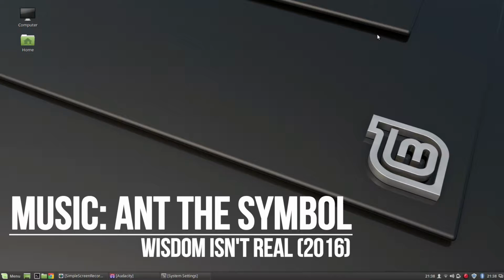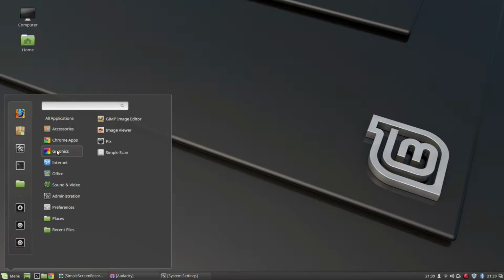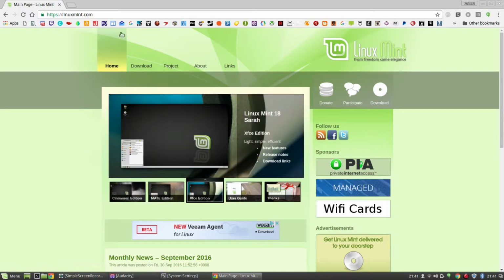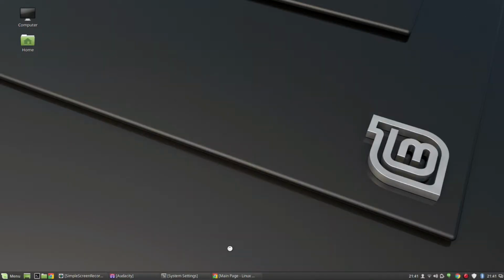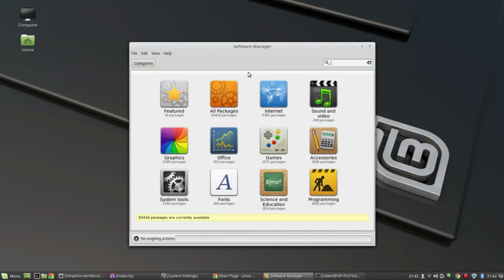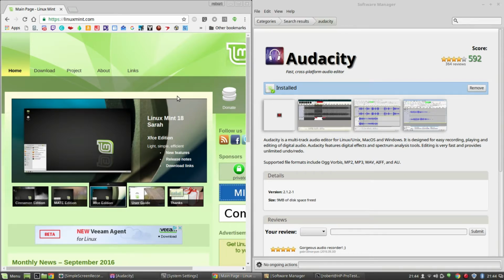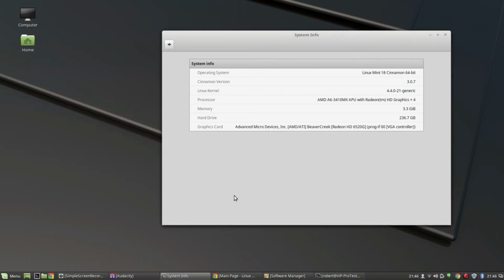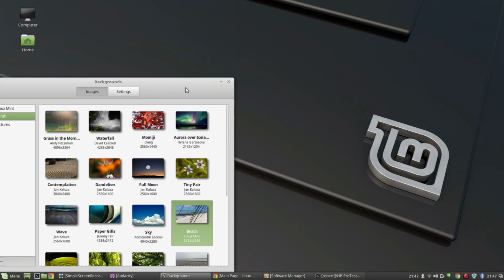OSNoob visits Linux Mint 18 Sarah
Check out Linux Mint 18 "Sarah" with me, Awesomerob029 a.k.a. the Open Source Noob. I don't know much, but I know what I like.

1- the mistake i made
2- willie headturner
3- me and the ghost
5- too tired
17 the room upstairs